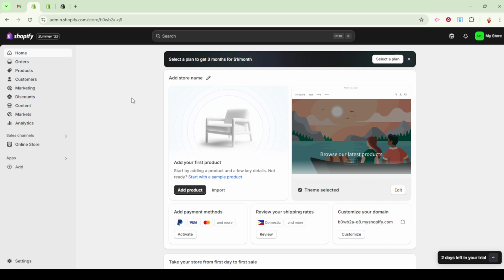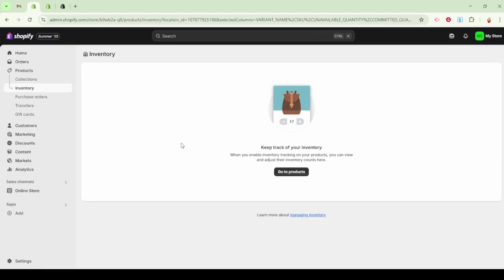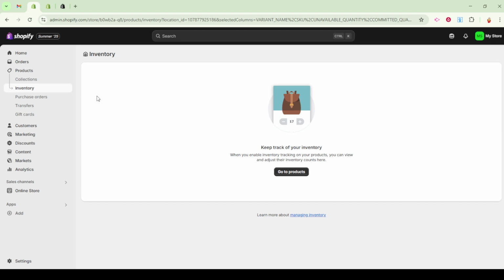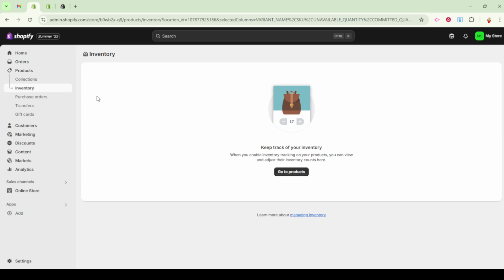How to manage inventory on Shopify tutorial for beginners [2025 Easy Guide]